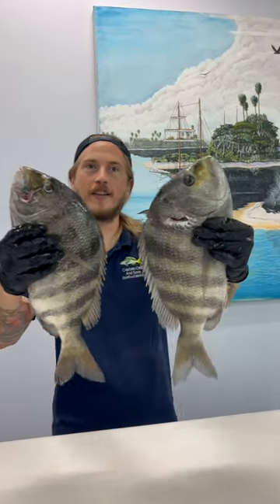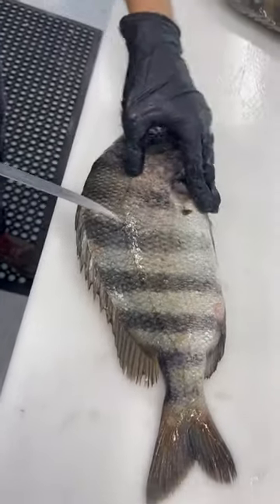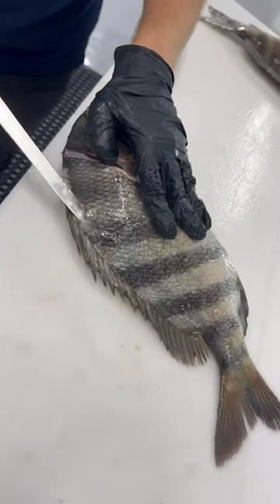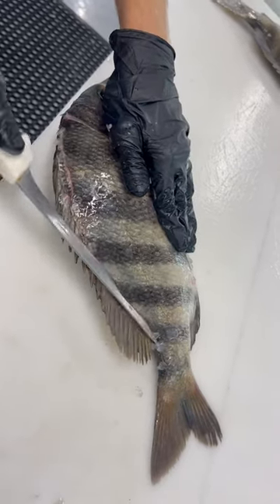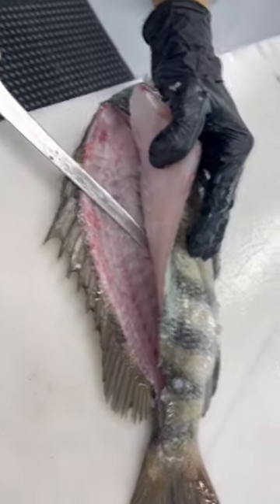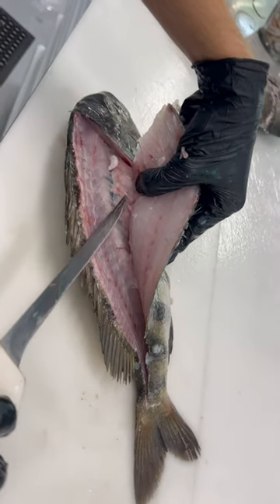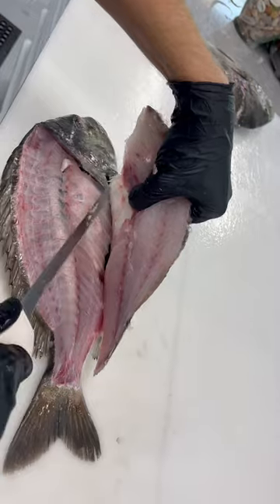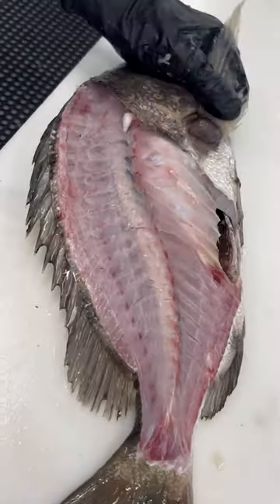Sheepshead!! Have you ever filleted one!?